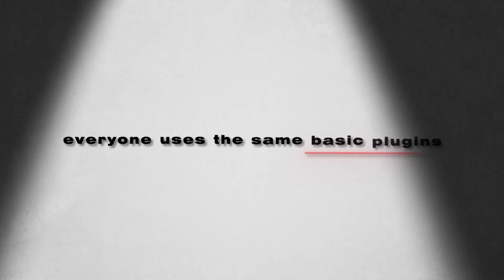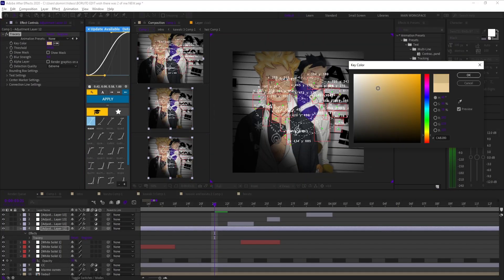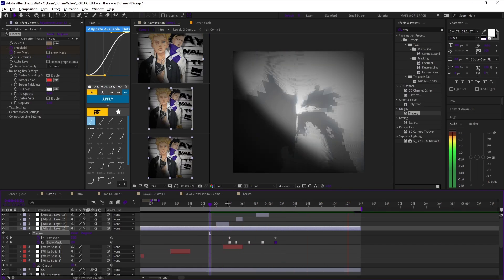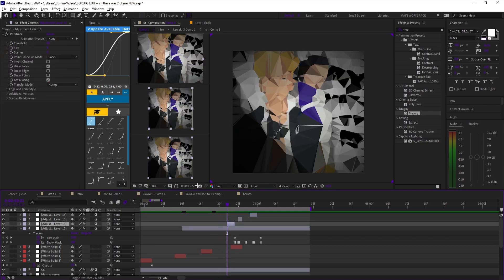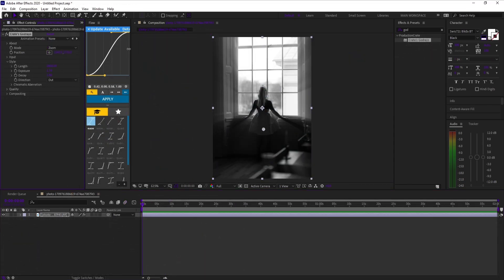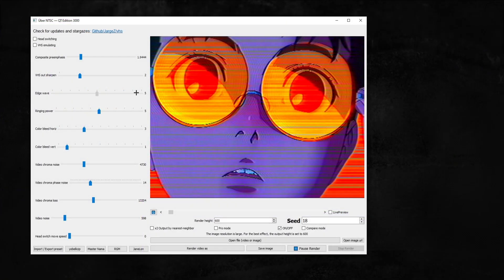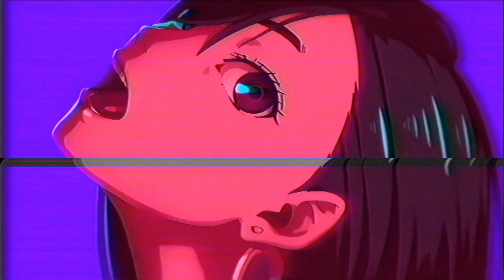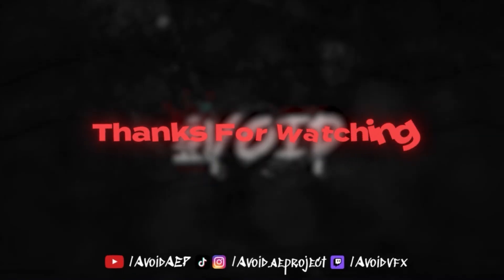Unique After Effects Plugins YOU'VE NEVER HEARD OF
In this video, I show you 4 underrated After Effects plugins: Tracery, Polytrace, Crate’s Godrays, and ntscQT. These plugins are slept on, but they can make your edits stand out instantly.
passwords: star
0:00 Intro
0:08 Tracery
0:31 Polytrace
0:41 Crate's Godrays
0:54 ntscQT
1:08 Outro

Anime: Boruto Two Blue Vortex & DanDaDan
Editing Software:
Adobe After Effects 2020
Copyright:
 I have no rights on the anime.